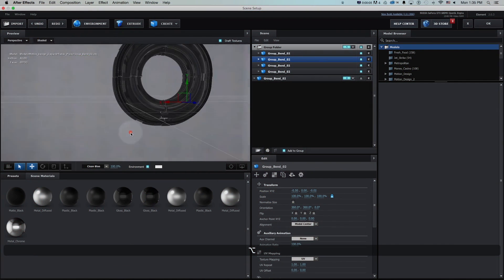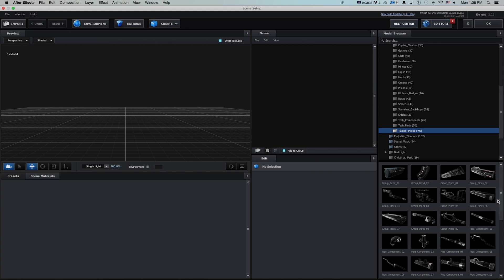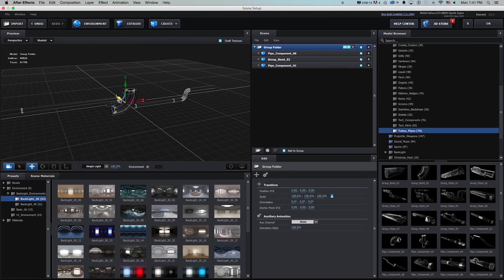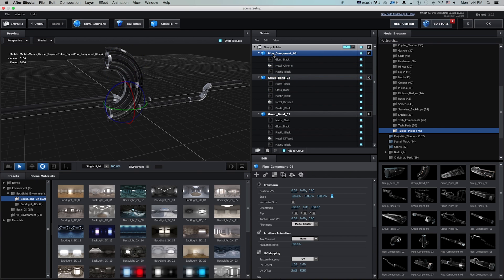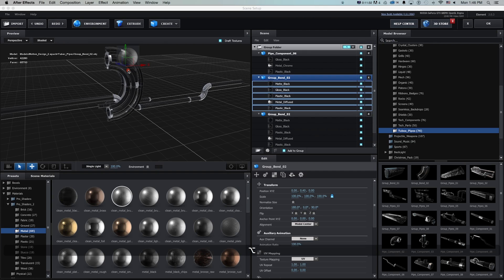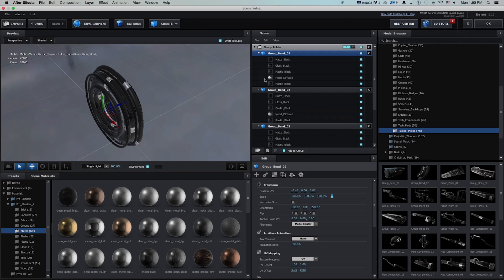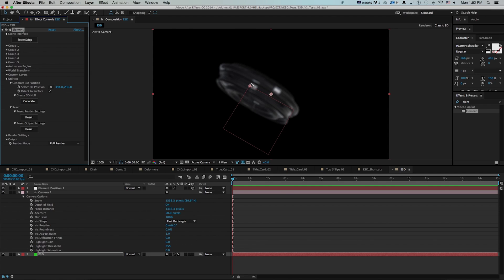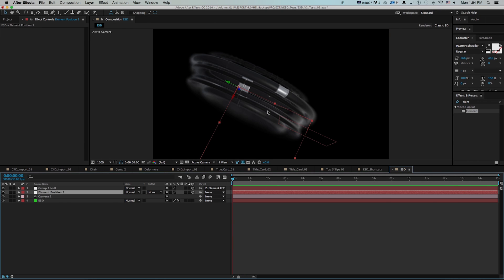Element 3D V2 tutorial - Shortcuts, new interface and UI Tips (After Effects) - Sean Frangella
In this Element 3D V2 Tutorial, learn about the new UI in E3D version 2 of the video copilot plug-in for After Effects. This includes the shortcuts, hot keys, camera shortcuts, and Element 3D V2 workflow tips to make your workflow faster.

Be sure to check out my previous After Effects Element 3D V2 Tutorial, on my Top 5 features, review, and overall thoughts on E3D Version 2: